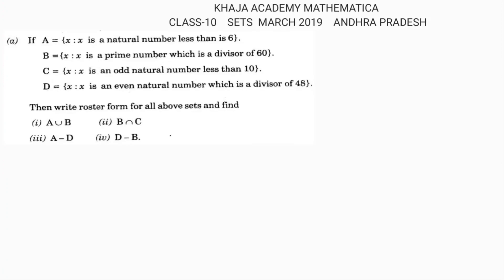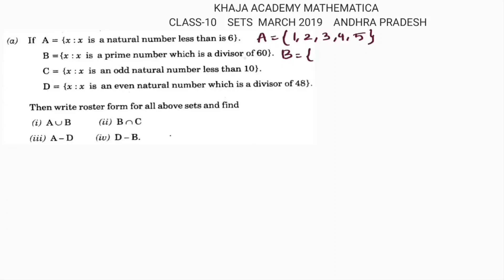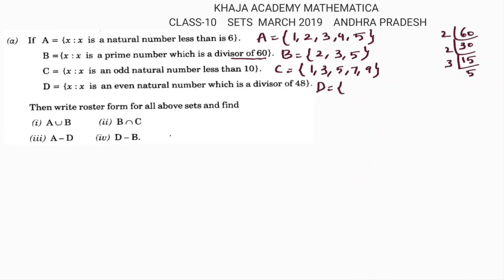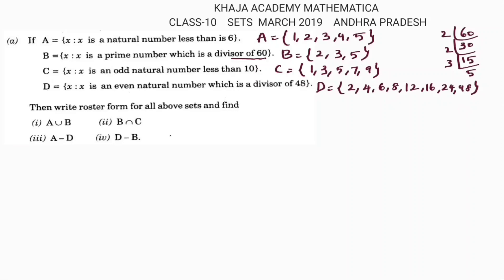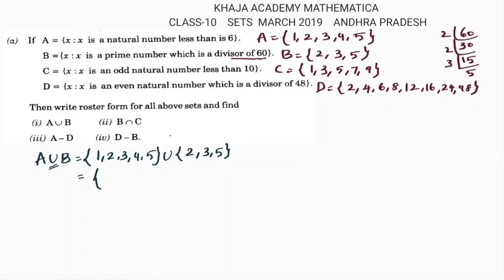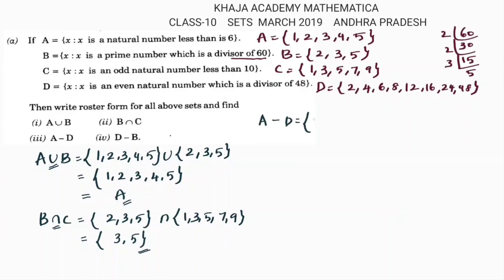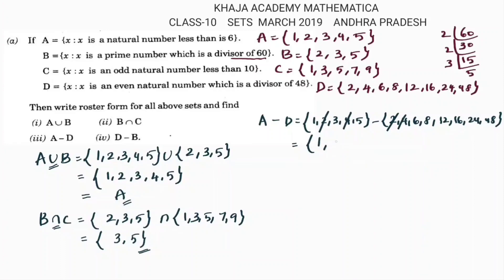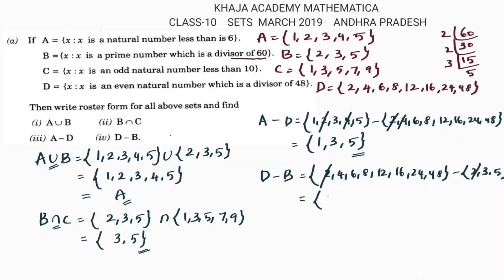Write roster form. CLASS-10 SETS MARCH 2019 ANDHRA PRADESH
CLASS-10    SETS  MARCH 2019    ANDHRA PRADESH